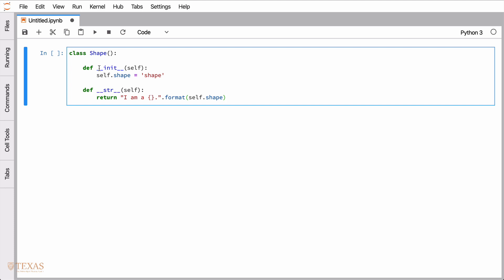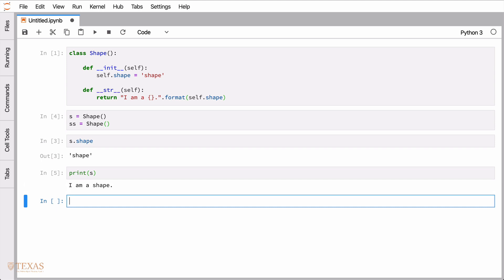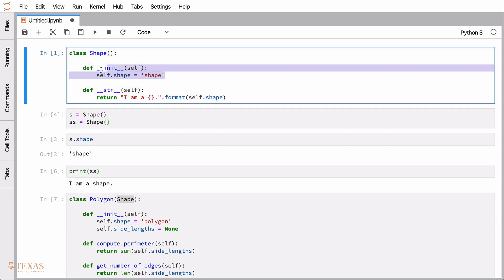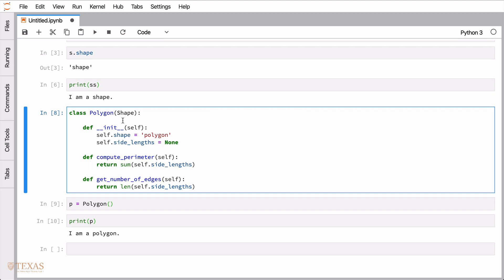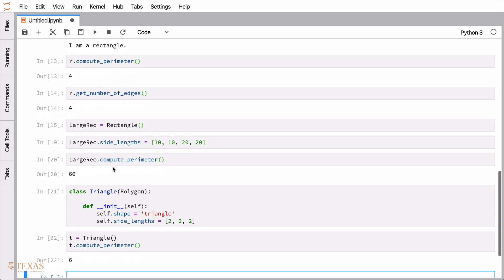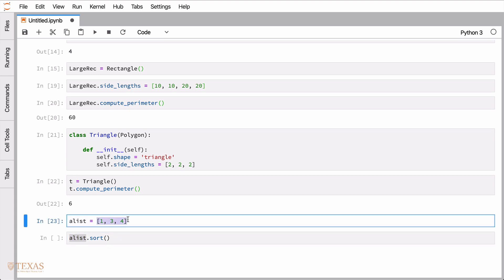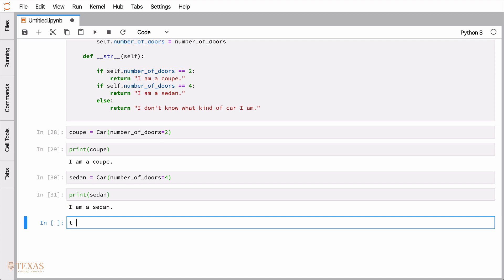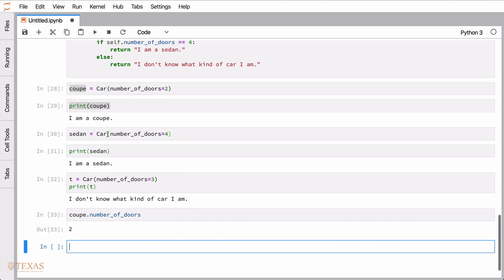Introduction to Python: Classes and Object-Oriented Programming